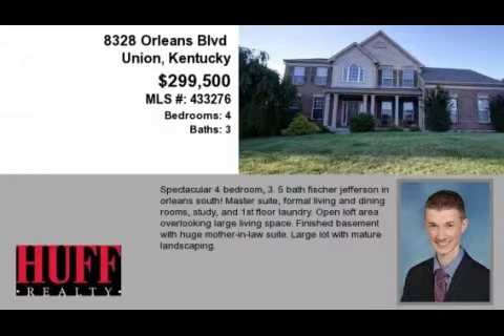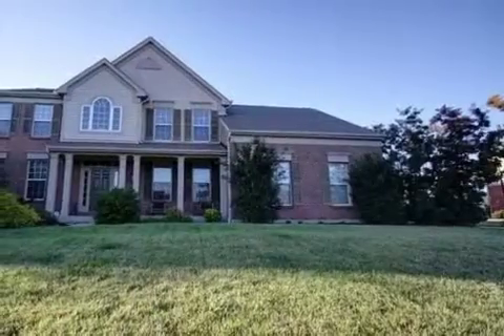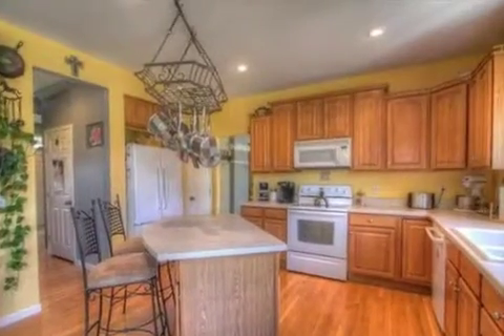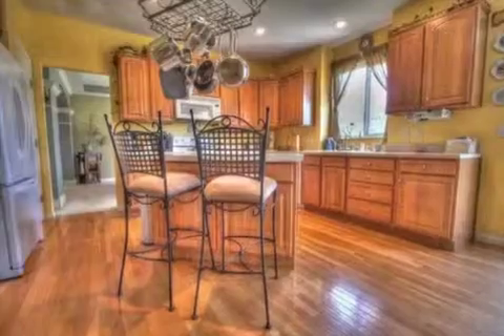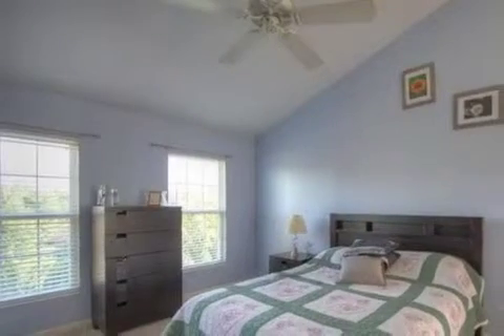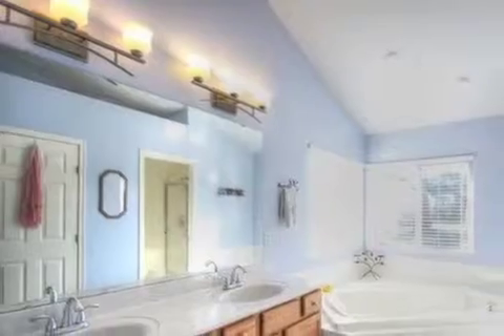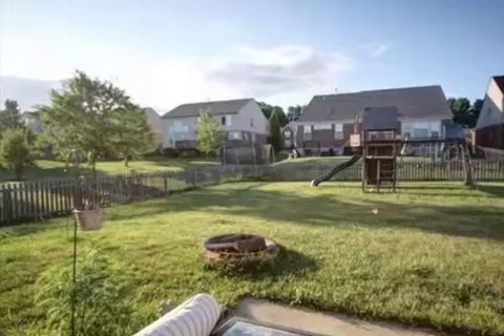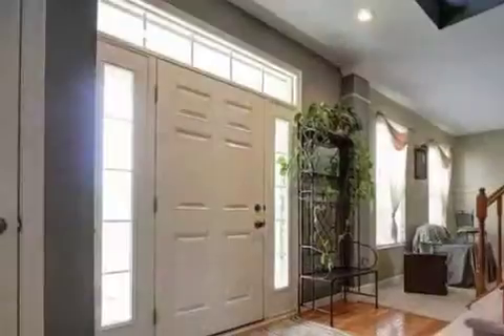Real estate for sale in Union Kentucky - MLS# 433276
8328 Orleans Blvd
Union Kentucky 41091
MLS# 433276

Spectacular 4 Bedroom 3.5 Bath Fischer Jefferson In Orleans South! Master Suite Formal Living And Dining Rooms Study And 1st Floor Laundry. Open Loft Area Overlooking Large Living Space. Finished Basement With Huge Mother-in-law Suite. Large Lot With Mature Landscaping.